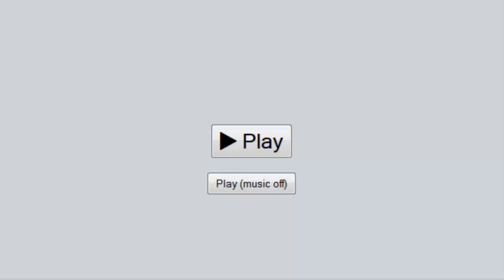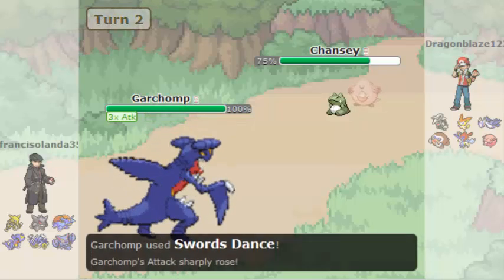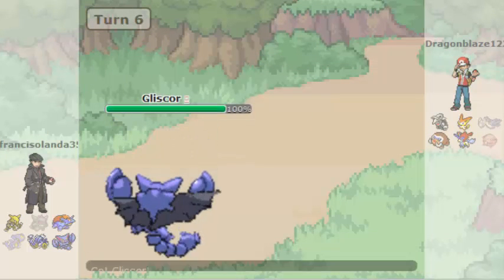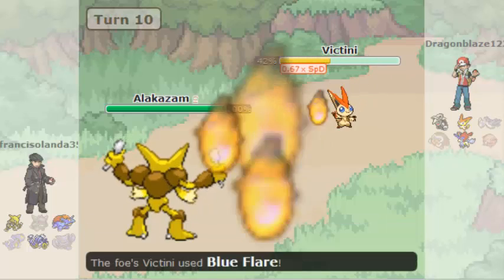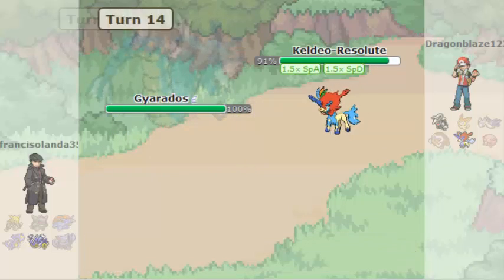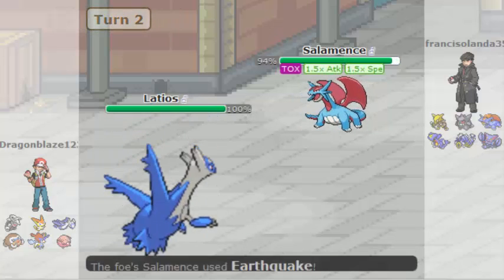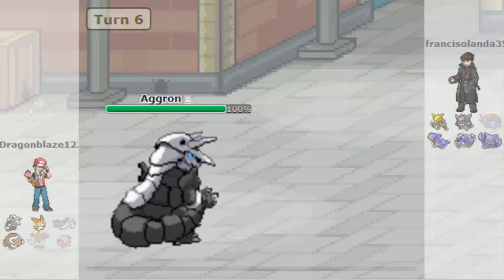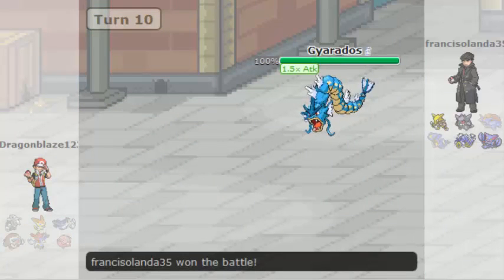Pokémon Showdown #050: FranceOlandaLP vs Dragonblaze123 (OU Battle)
Hey everyone and where back on Pokémon Showdown, today's video I've battle Dragonblaze123 in an OU (over-used) tier battle that's twice in a row. Here's the highlight!!!

My custom OU team: Alakazam, Gengar, Salamence, Garchomp, Gyarados & Gliscor
Opponent's team: Latios, Aggron, Chansey, Mamoswine, Victini & Keldeo (Resolute Forme)

Get ready for the SHOWDOWN!!! Please leave a like or comment or if your regarding on DISLIKE the video that's TROLL!